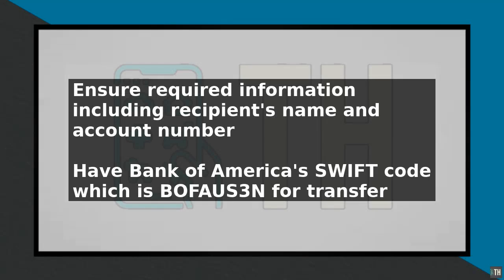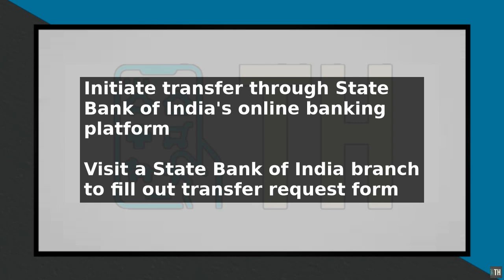How To Transfer Money From Sbi To Bank Of America (2025)